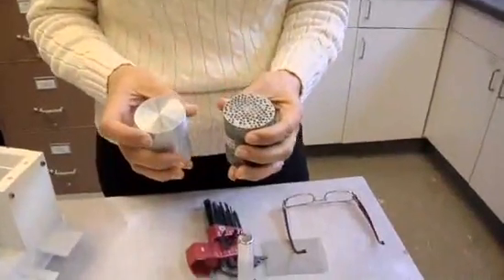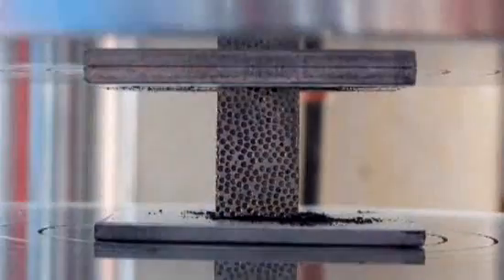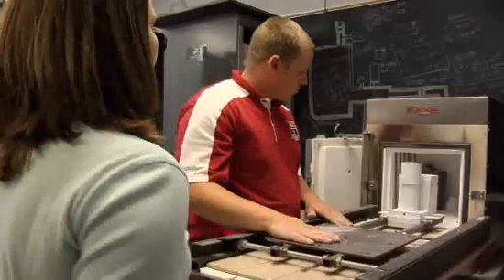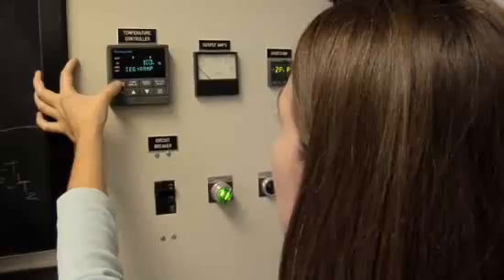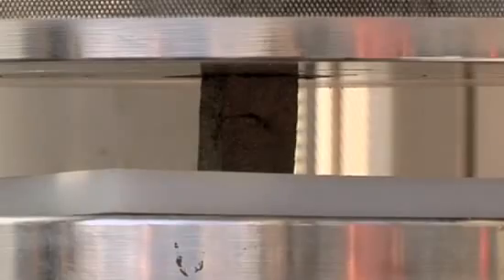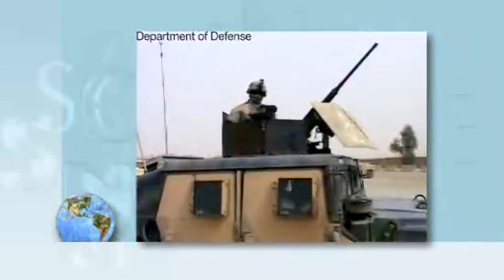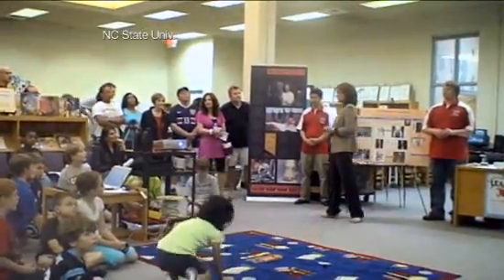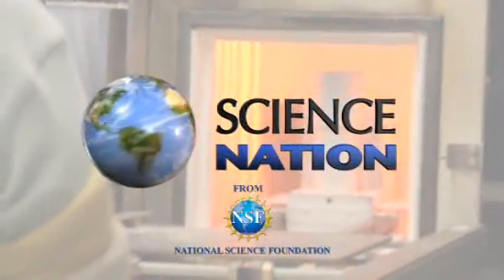Metal Foam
Metal foam is lighter but much stronger than "real" metal.  It's designed for use in biomedical engineering and car bumpers.  Tests are now underway to use it as both body armor and vehicle armor for the military.